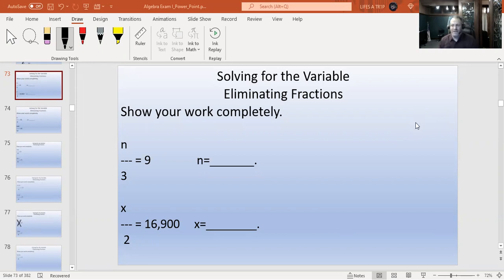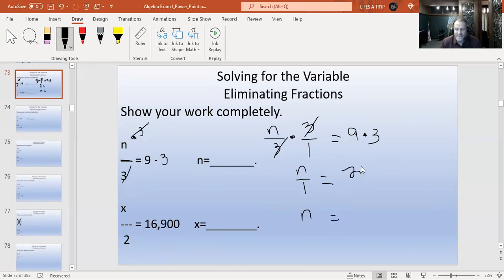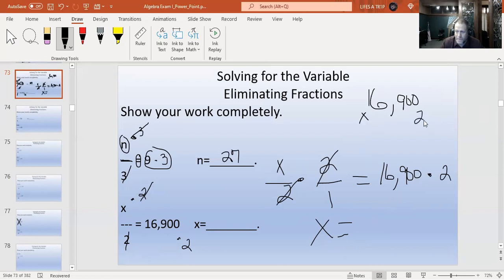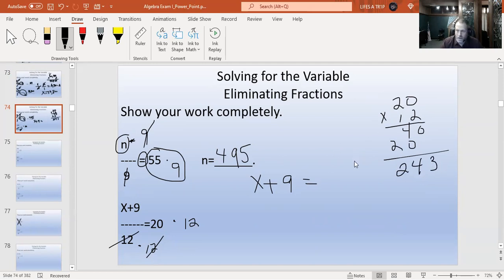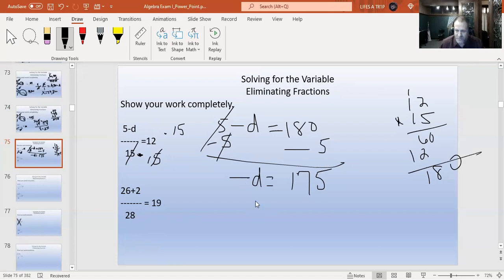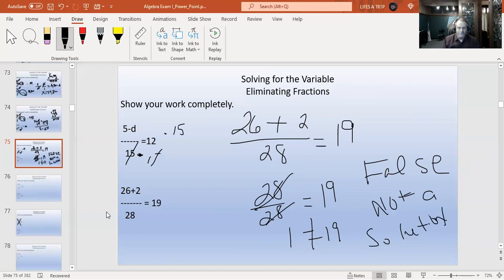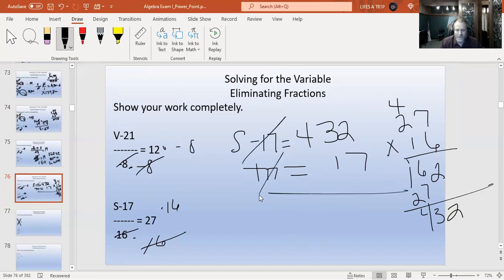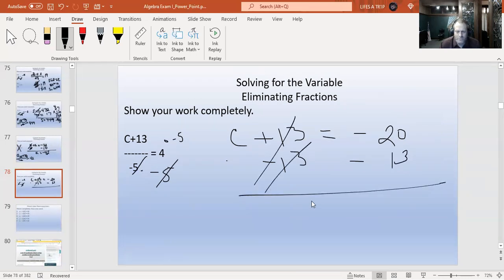Algebra I TLC Video 23 Inverse Operations with Division (Extended) Deeper Learning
Algebra I Video 23 Inverse Operations with Division (Extended) Deeper Learning